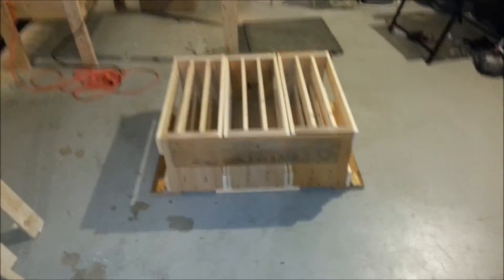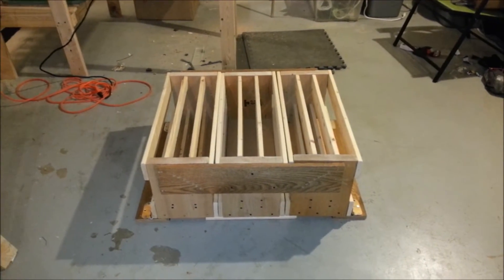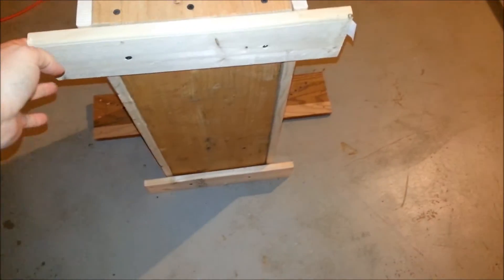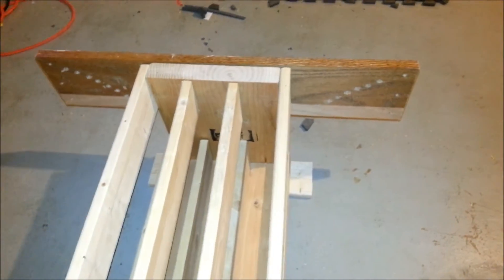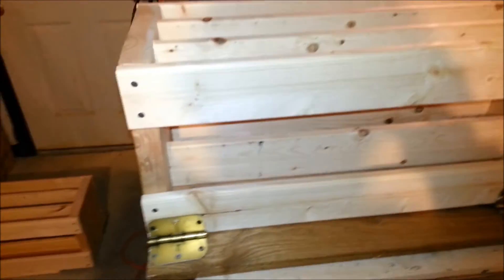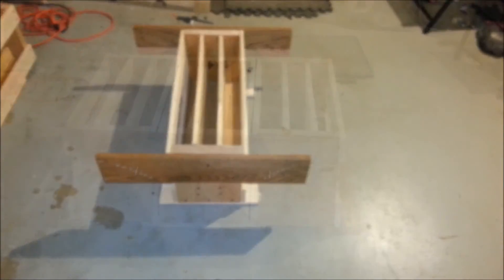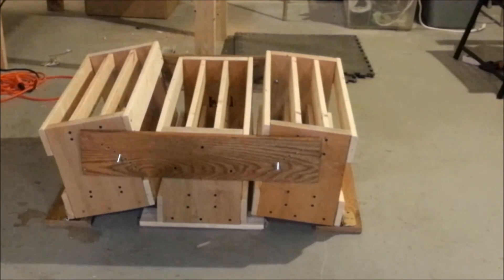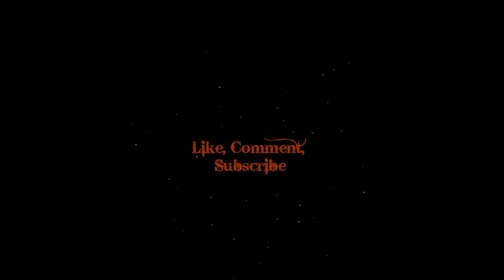90 Shot Adjustable Fan Mortar Rack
I wanted to post this vid on the design of my 90 Shot Detachable/Adjustable Fan Mortar Rack that i built. I had many design plans for this project. I settled on this one because it gave me the flexability to adjust my angles and detach the outside racks for easy moving. The disign did this by allowing me to use only 4 slide through bolts and 4 wing nuts to attach the outside racks and adjust the angle. Setup and take down is a snap and only takes a few minutes. Hope you enjoy this vid.